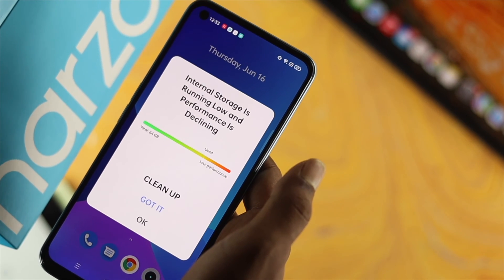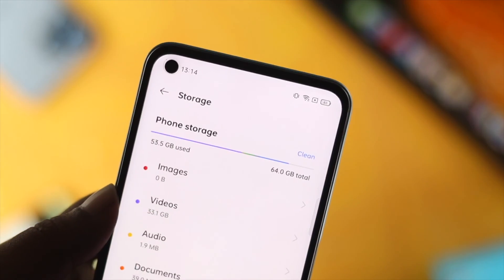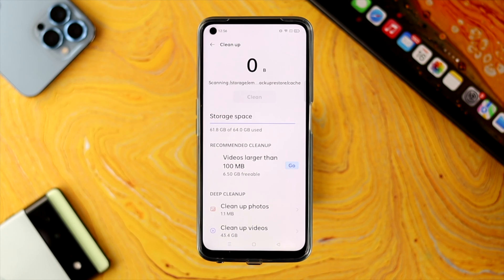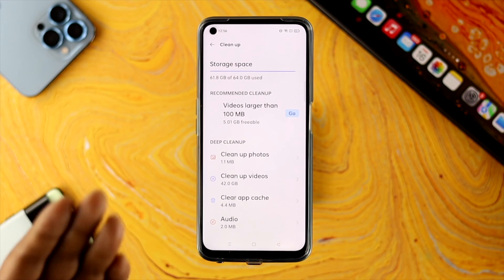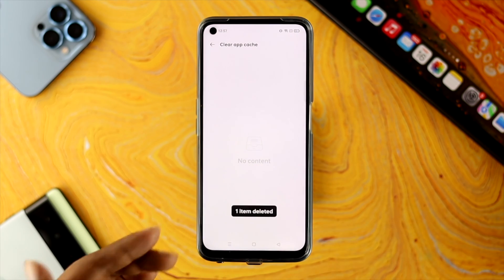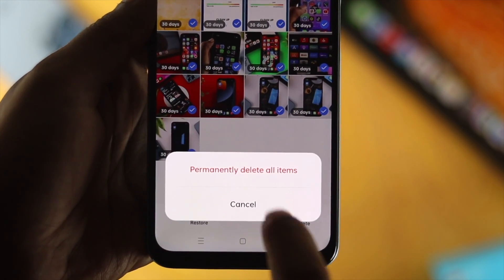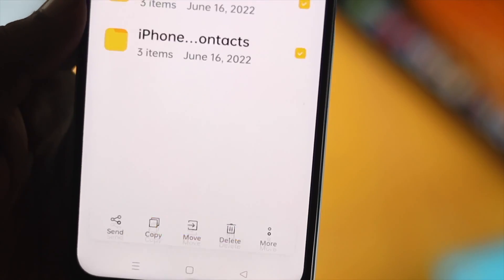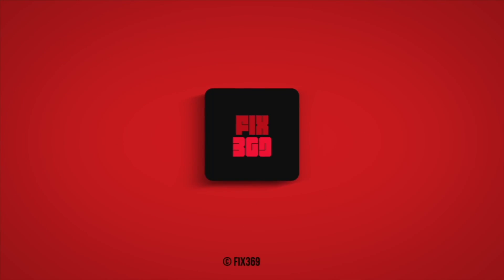Realme: Solved Internal Storage is Running Low Problem!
Realme phone is showing “Internal storage is running low and performance is declining” error, and it is not working smoothly? Here are 3 quick and easy solutions to free up internal storage on Realme Narzo 50 Pro 5G, 50, 50i, 50 or any Realme Phone (Realme UI).

0:00 Video Overview
0:38 Solution 1: Check Storage and recommended clean up
2:20 Solution 2: Delete Recently Deleted Files
2:52 Solution 3: Move Files to External Storage